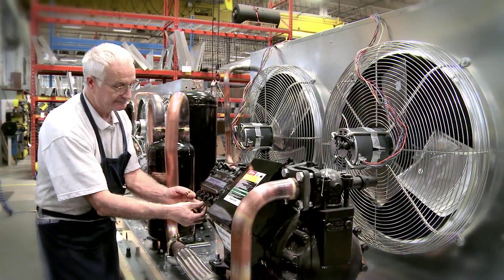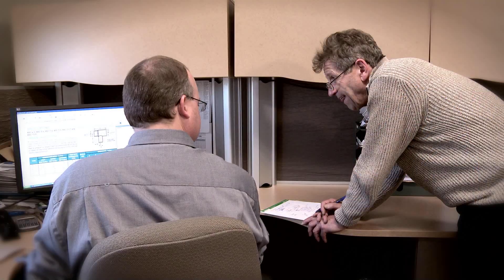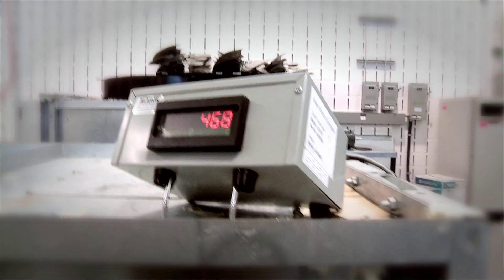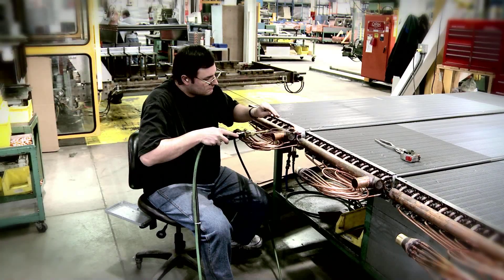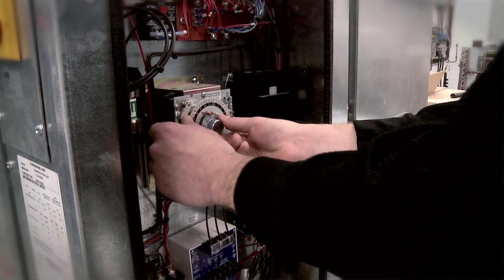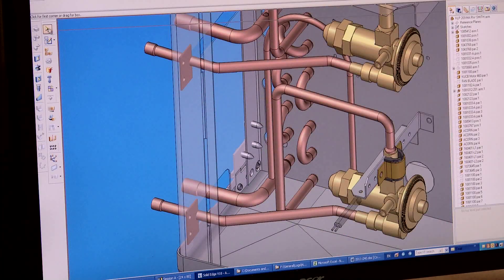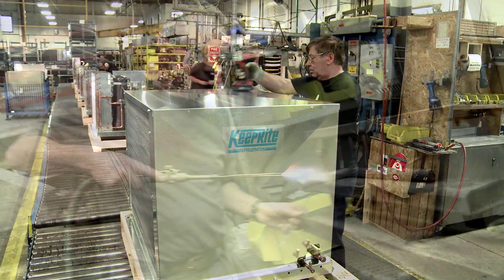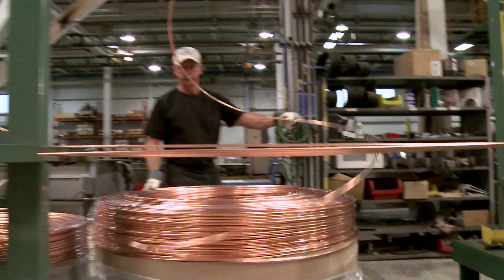Commercial Refrigeration Products by KeepRite Refrigeration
A Symbol Of Excellence Since 1945

National Refrigeration and Air Conditioning Products Canada Corp., is a leading North American manufacturer of commercial refrigeration products marketed under the KeepRite Refrigeration brand name.

These products include specialized applications in food storage and processing, industrial process cooling, including evaporator coils, condensing units, condensers, heat transfer and heat recovery and air conditioning products.

From the smallest unit to the very largest, KeepRite Refrigeration brings experience and commitment to the refrigeration industry - beginning with the product design and engineering, and continuing through manufacturing, sales and after market support.

A long list of options lets you select equipment to meet specialized requirements.

Located in Brantford, Ontario, Canada, KeepRite Refrigeration products have been manufactured and distributed worldwide for almost 70 Years.